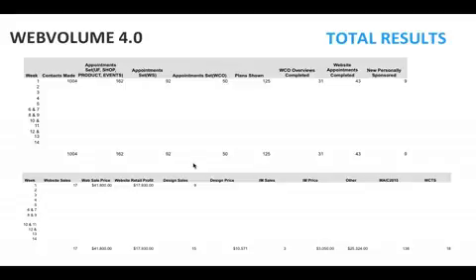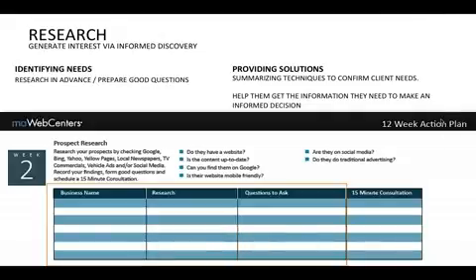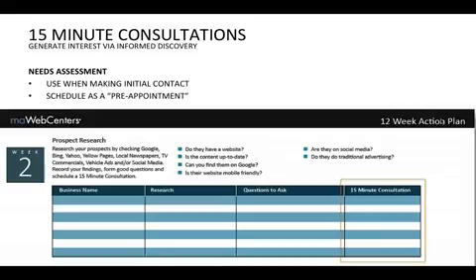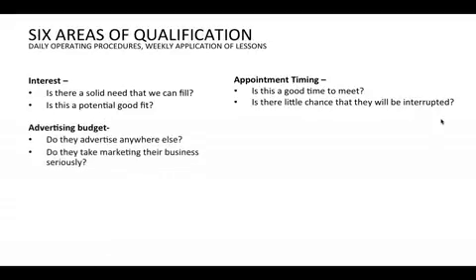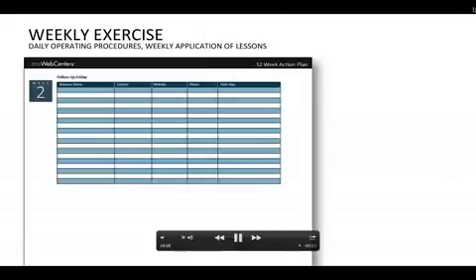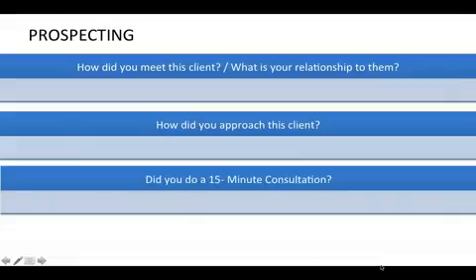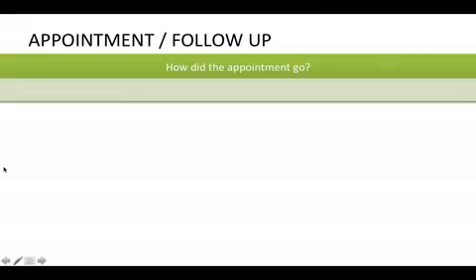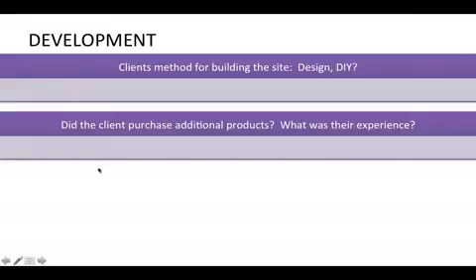Week 2 - Qualified Prospects